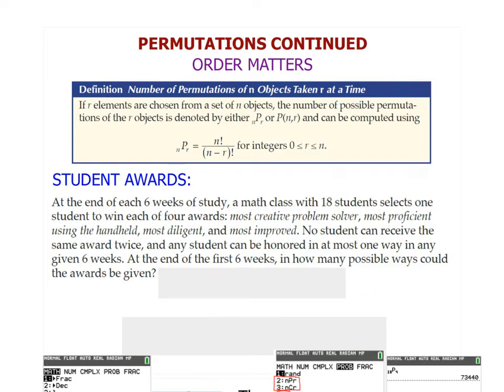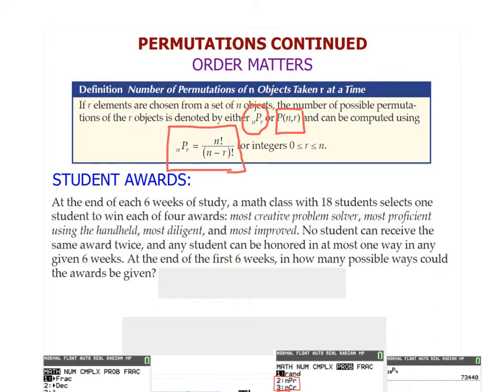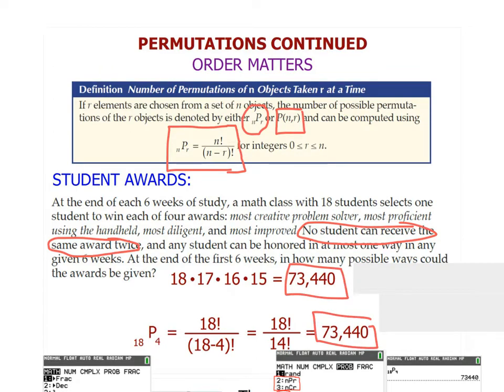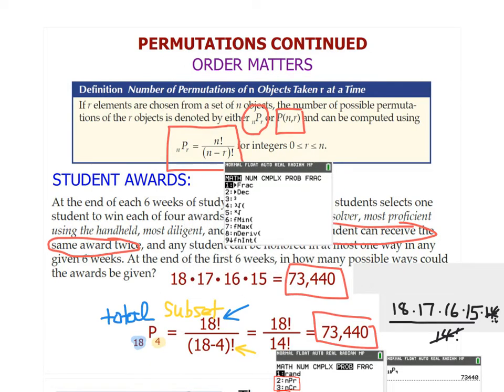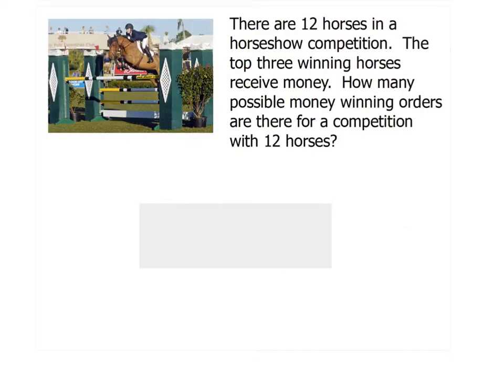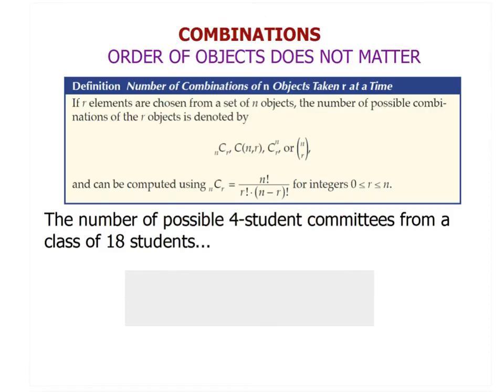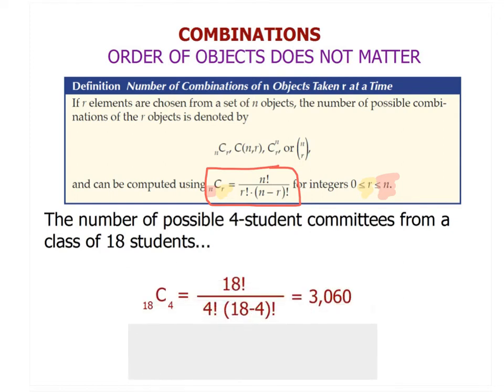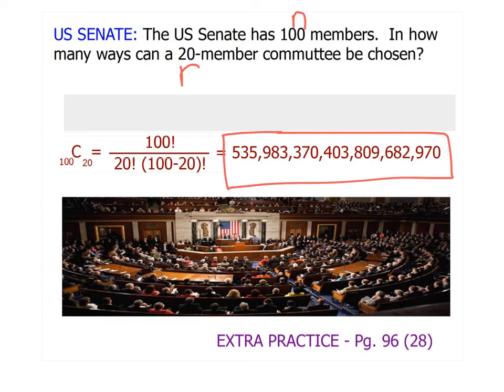AQR 7.3 Permutations cont